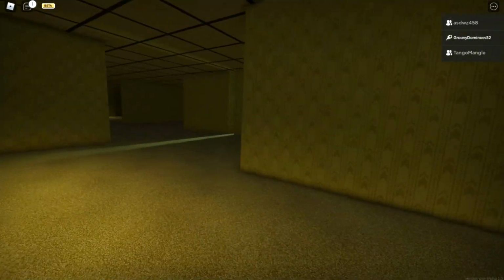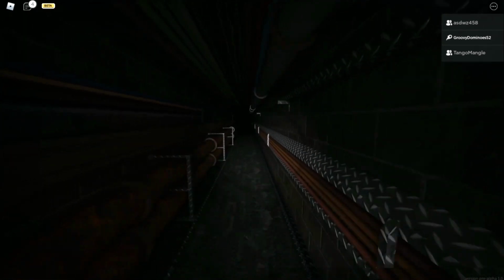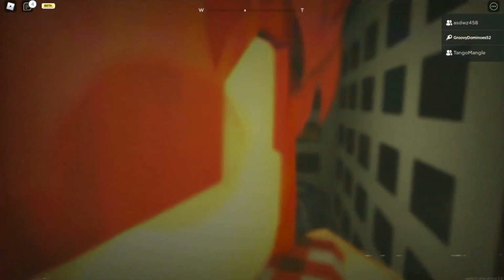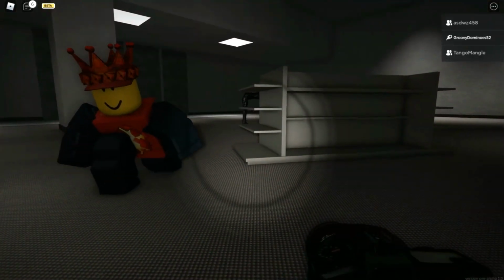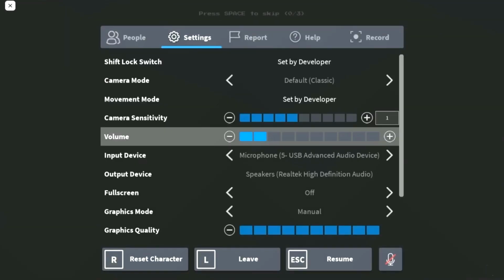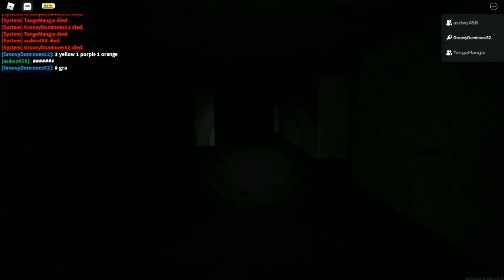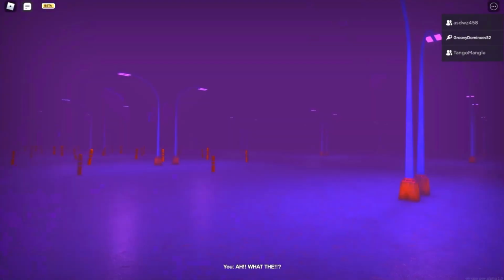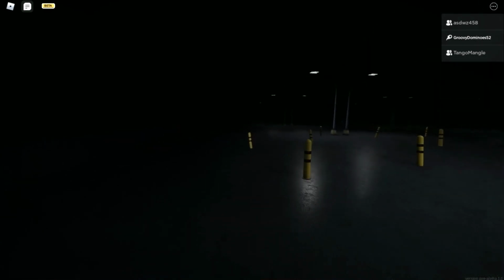THE BEST BACKROOMS FOUND FOOTAGE GAME (Apeirophobia)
squidward augmented reimagined

use star code "groovy" while buying bobux or join channel for funi emojis and shoutouts

funnies:
asdwz458
TangoMangle

0:00 - Intro
1:11 - Level 0
5:46 - Level 1
8:55 - Level 2
10:08 - Level 3
14:30 - Level 4
15:54 - Level 5
16:34 - Level 6
18:36 - Level 7
20:10 - Level 8
23:47 - Level 9
24:23 - Level 10
30:00 - Ending

Untitled
‎Friday, ‎July ‎29 ‎2022, ‏‎4:43:55 PM